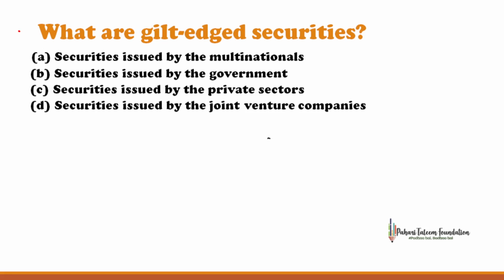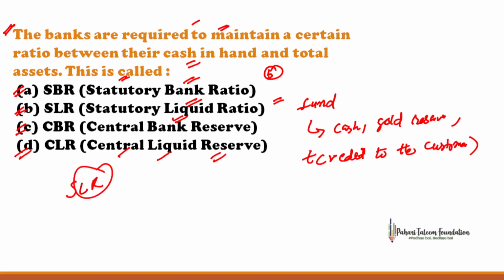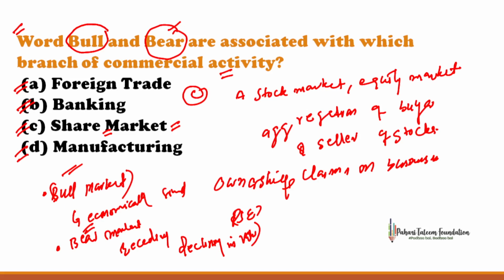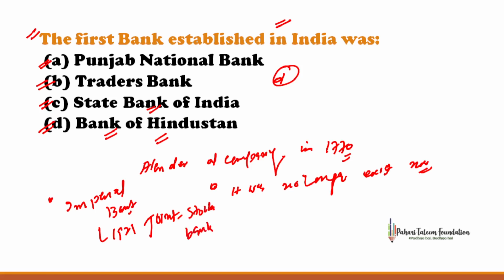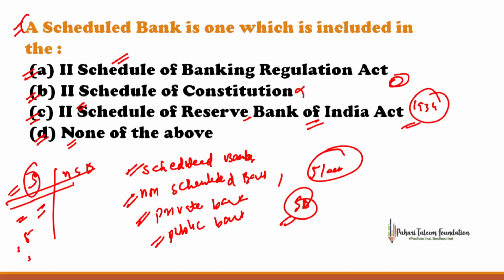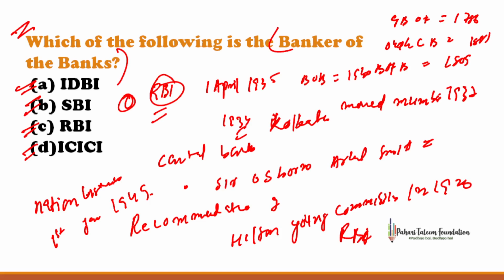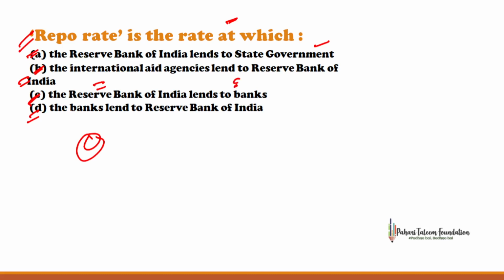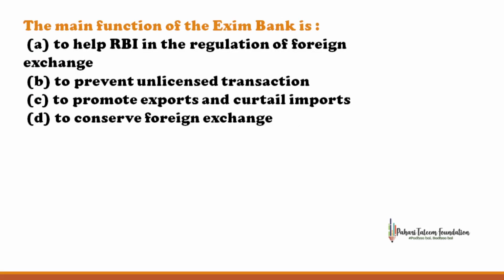BANKING SYSTEM & CAPITAL MARKET | INDIAN ECONOMY | MCQ's PART 02 | UPSC | by AMIR AFTAB FEEROZAL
jkssb exam
ssc exam
banking exam
ssccgl
sscgd
upsc exam

Banking System and Capital market

Indian Economy lecture Series